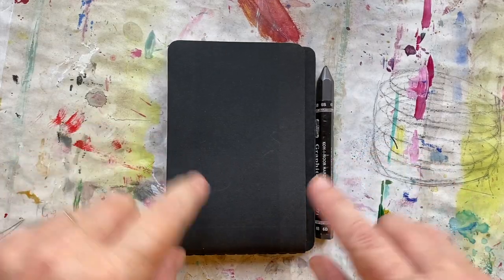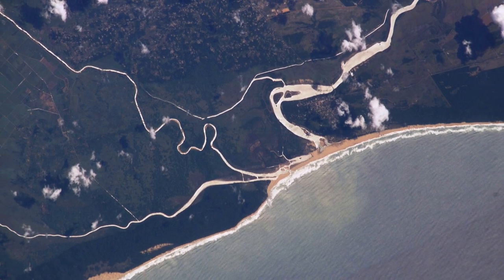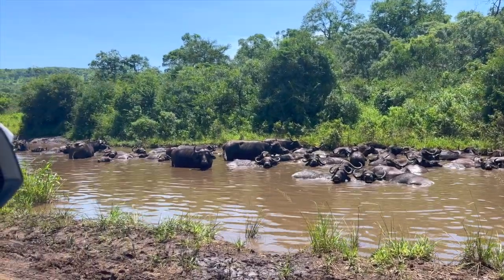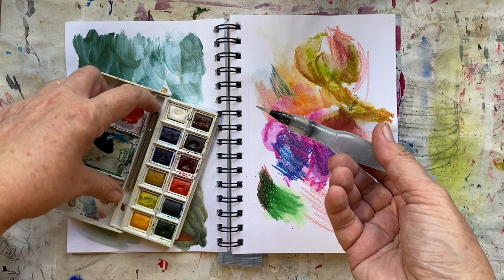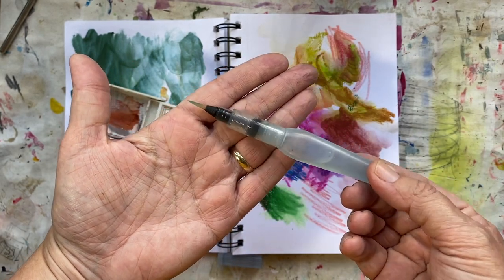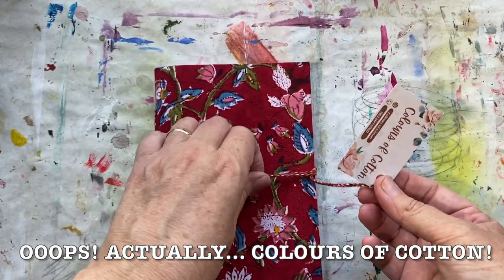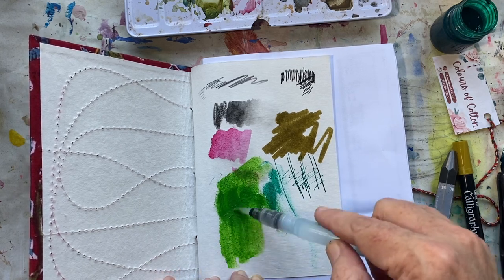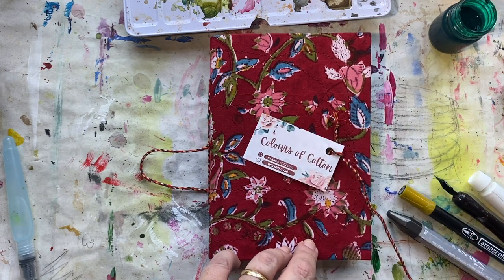How to travel with your sketchbook & art materials the easy way | Art Supply Haul | Sketchbook Tour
Join me on an art adventure, a safari in the African bush. I will show you how easy it can be to travel with your art supplies and sketchbook when going on a road trip or holiday. I also share an art haul of art supplies I use when traveling and a few new sketchbooks.